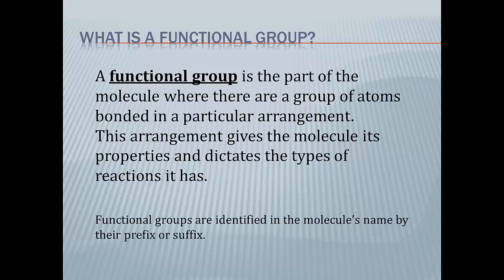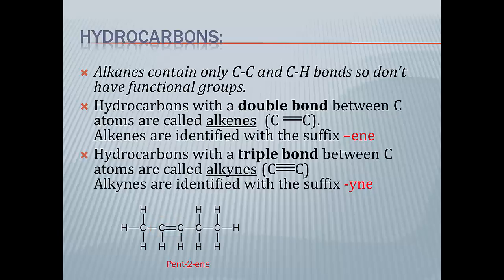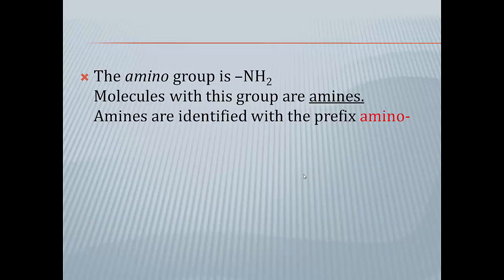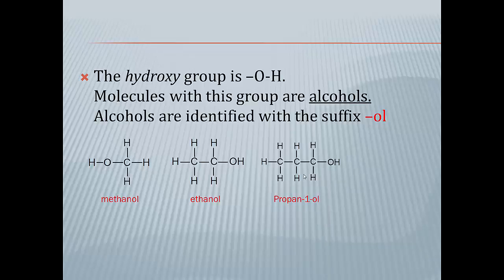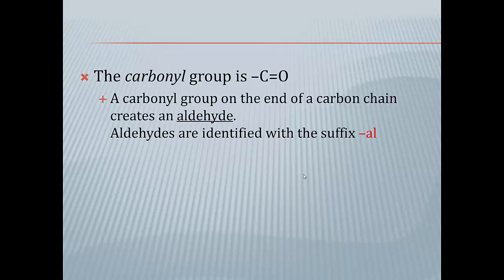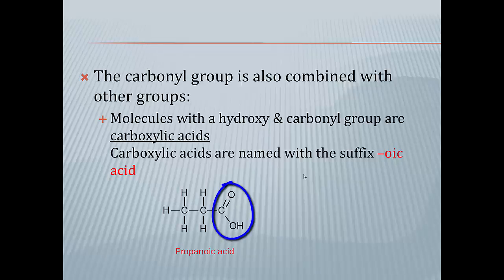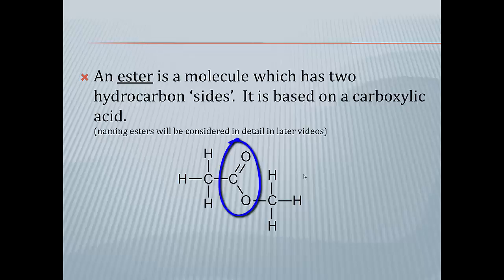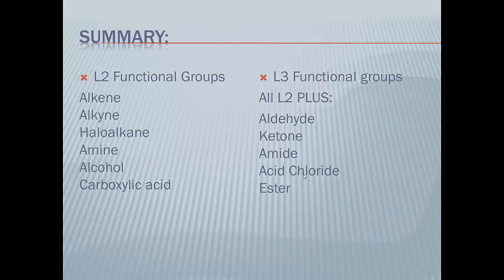Functional Groups in Organic Molecules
An outline of all the functional groups for both L2 and L3 students.  Covers both their structure and how they are named in simple molecules.
alkene
alkyne
haloalkane
alcohol
amine
aldehyde
ketone
carboxylic acid
amide
acid chloride
ester